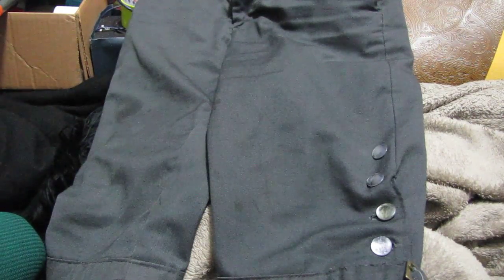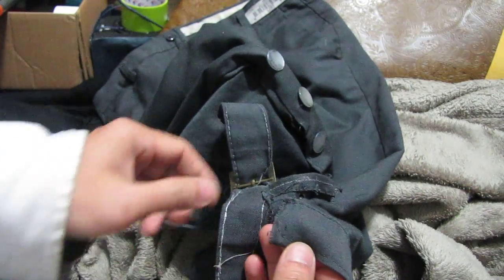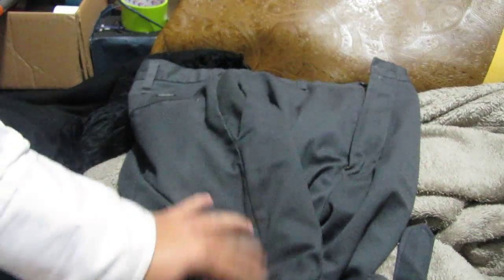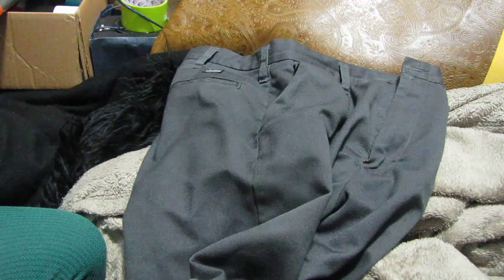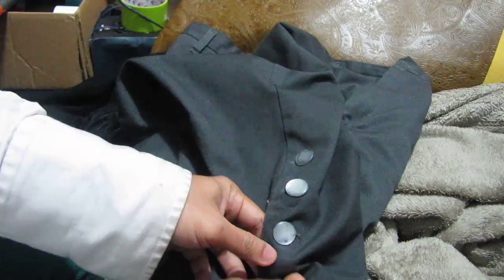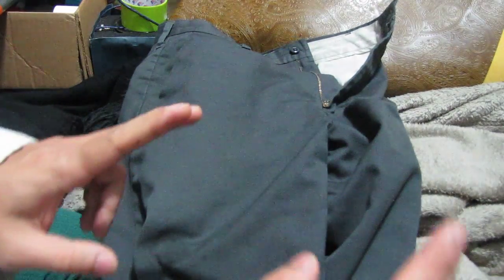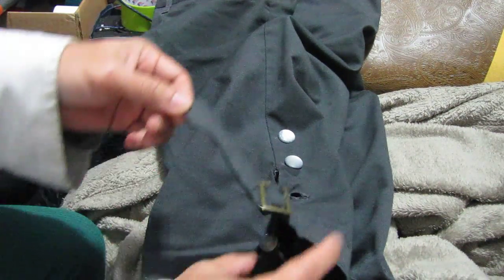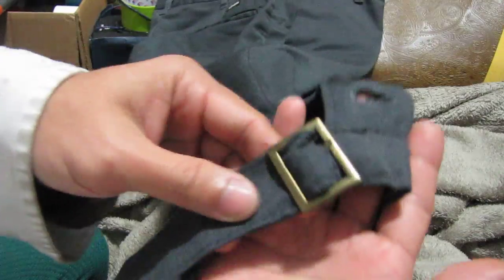Update on my Jack Sparrow "breeches"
After more than 3 years I finally found the buckles for my "breeches" or pants and they are brass with the perfect shape and size. I didn't buy them they are just from the belt of a shoulder bag. Worth the wait